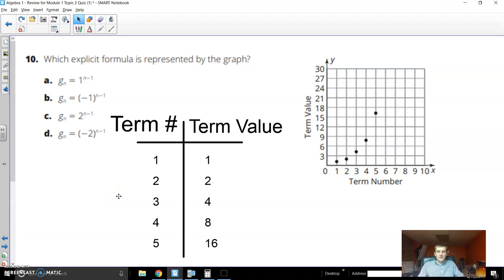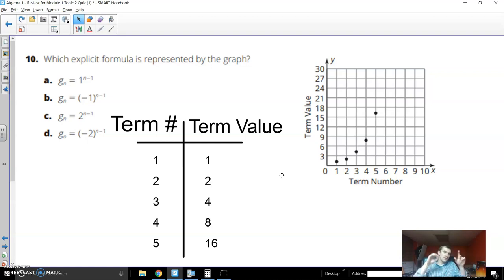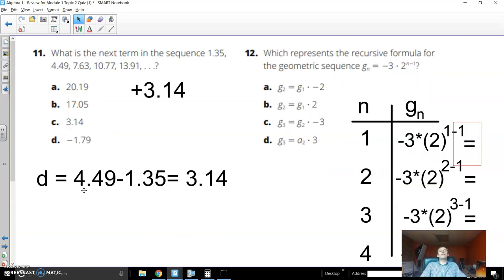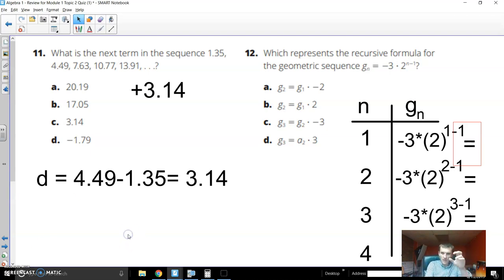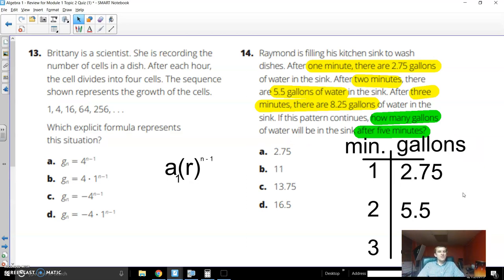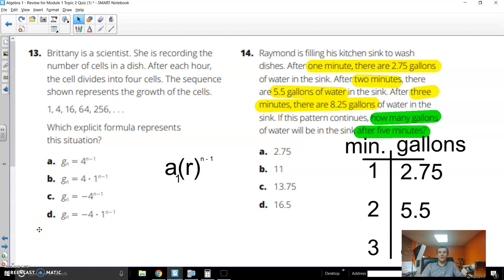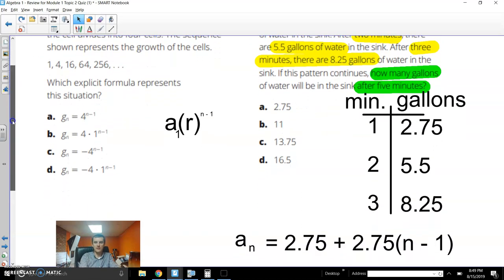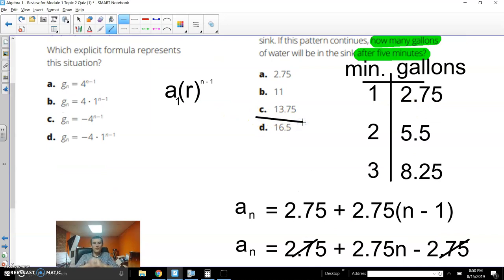M1 T2 L3 Extension Standardized Test Homework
Carnegie Learning Algebra 1 Module 1 Topic 2 Lesson 3 Standardized Test